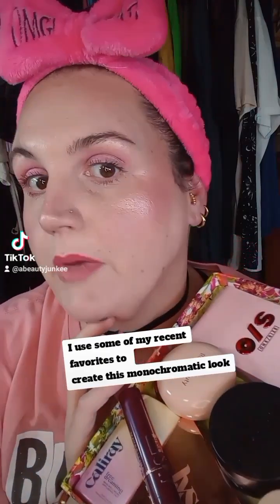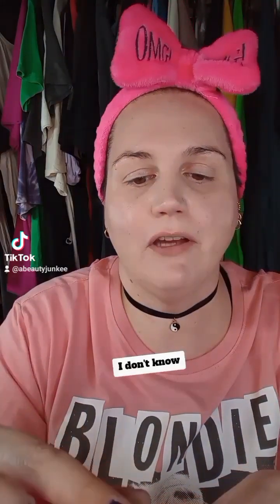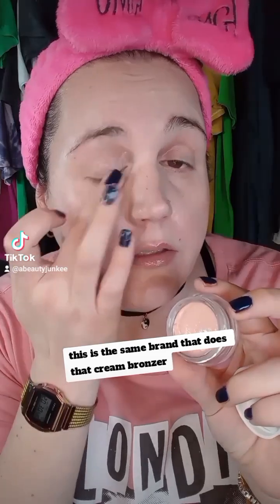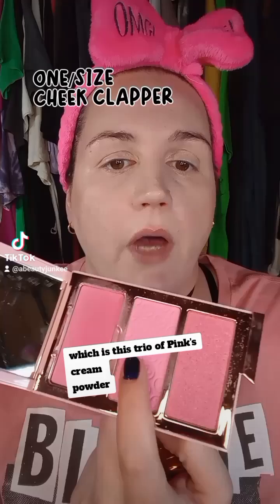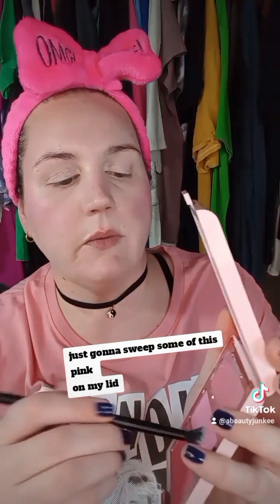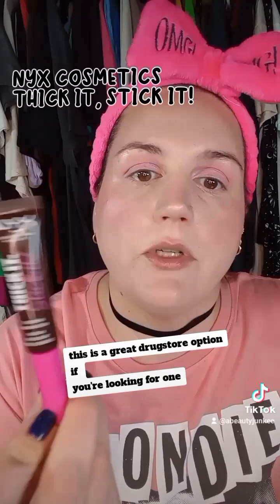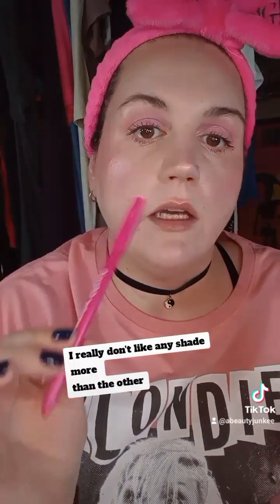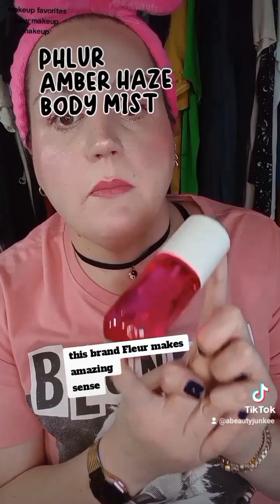CURRENT FAVS! MONOCHROMATIC MAKEUP!